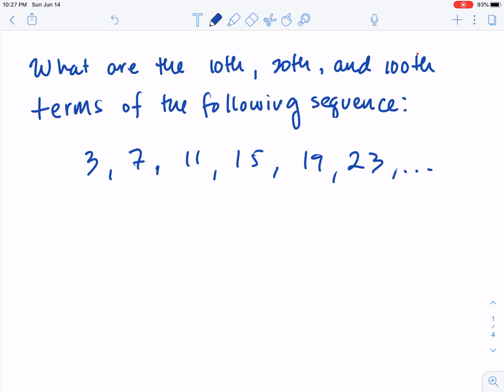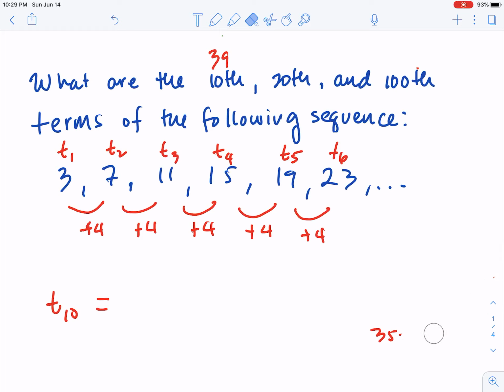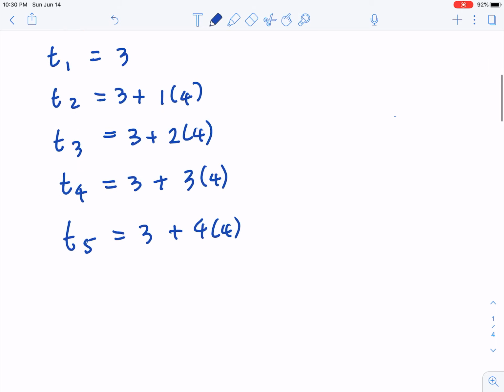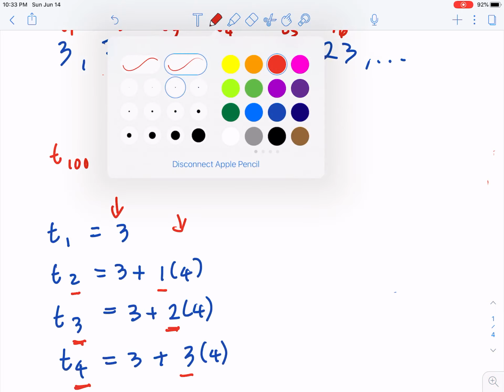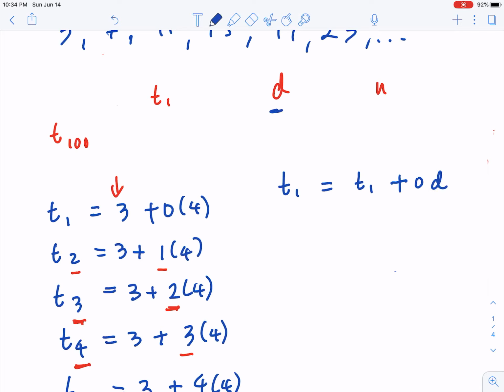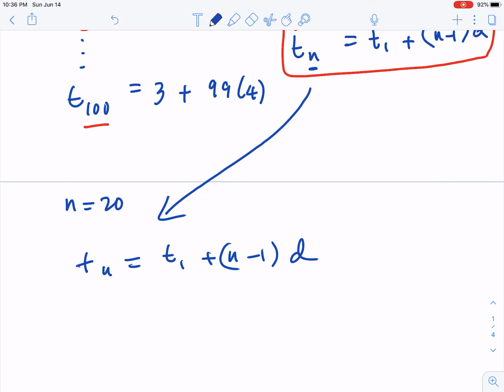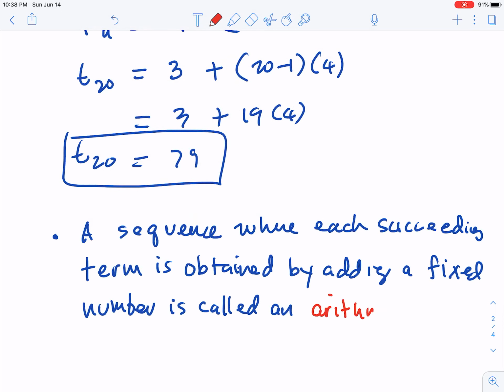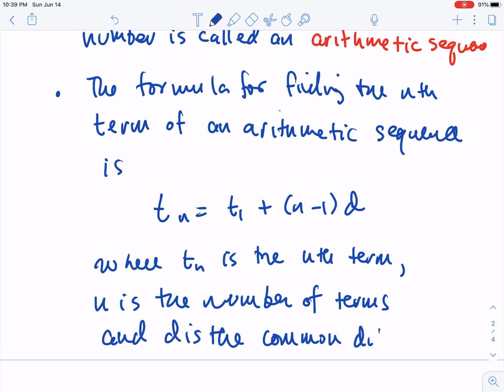ASEQ02 Introduction to Arithmetic Sequence [with English subtitles]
In this video, we learn the definition of arithmetic sequence. We also learn the formula for finding the nth term of the arithmetic sequence.